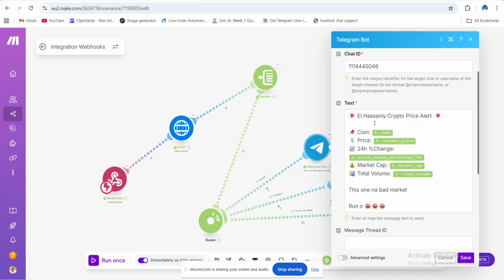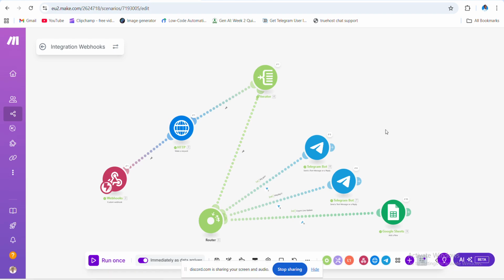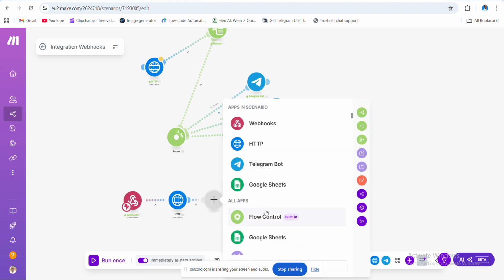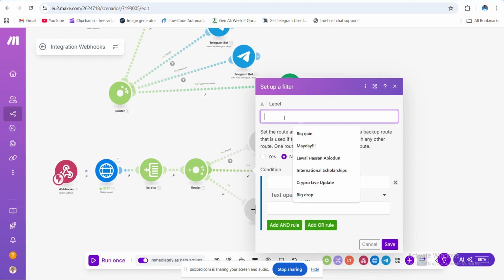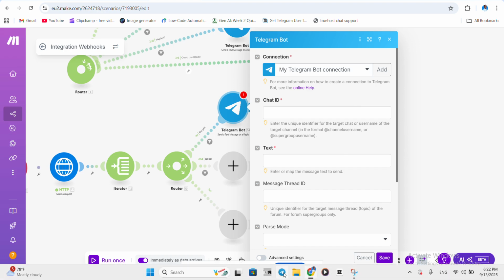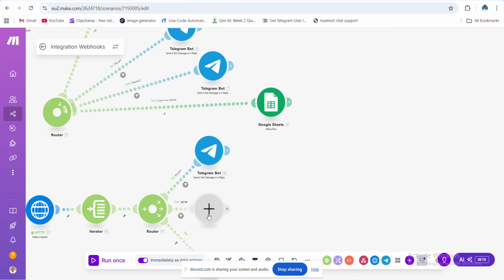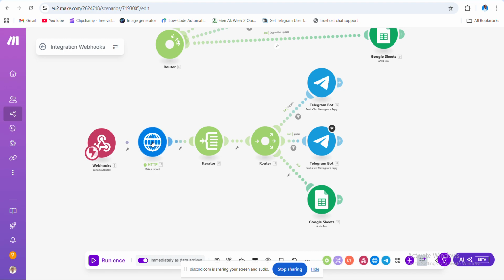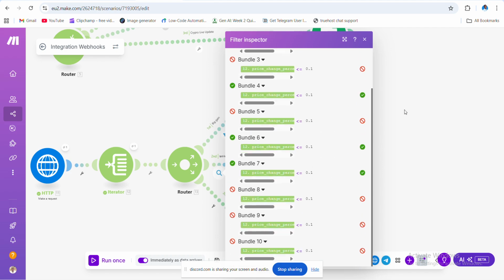Send crypto update to your telegram, slack or airtable make com Automation 2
This make.com automation video will teach you how to automate crypto group/bot or recorf from sites like google or x and automatically send the data to airtable, slack, telegram and google sheet.